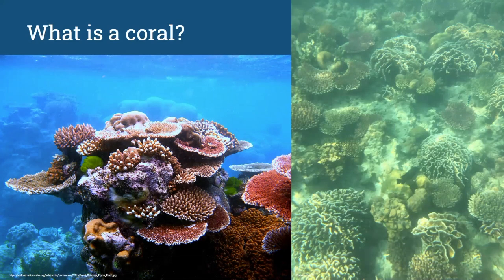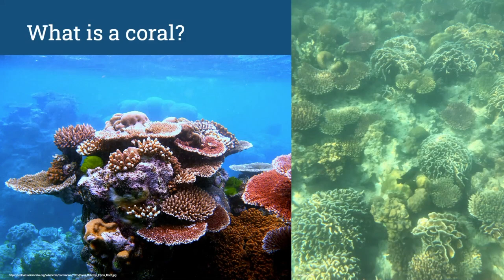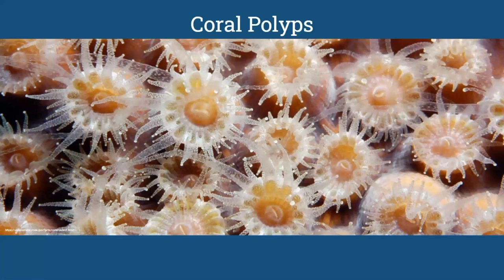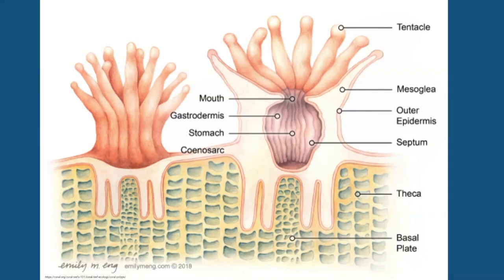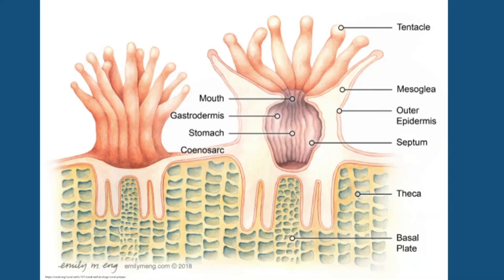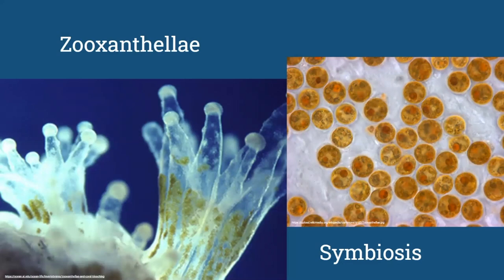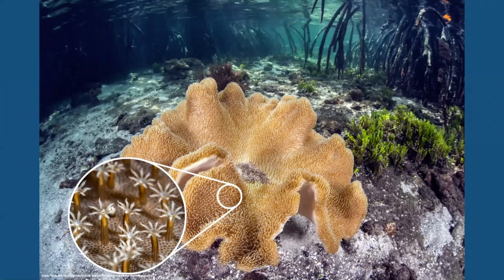Corals are a WHAT? (Part 1)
Why do we love tropical waters so much? Because they're home to coral reefs! Let's explore what a coral is and how these colorful reefs are built with Kyler!

(Beyond Days of the REEF: Tropical Thursday 2.1 (5/7))